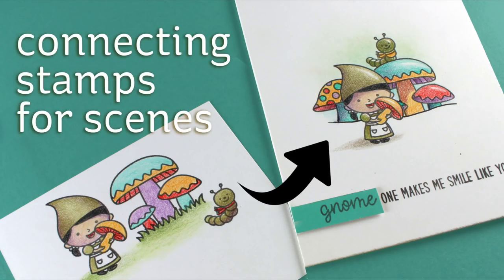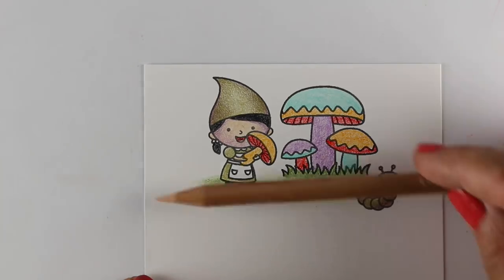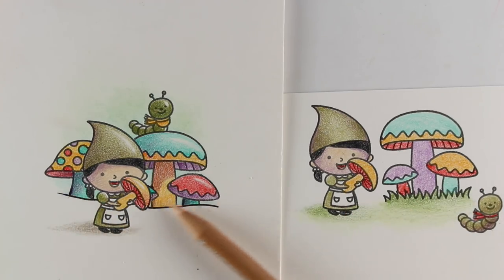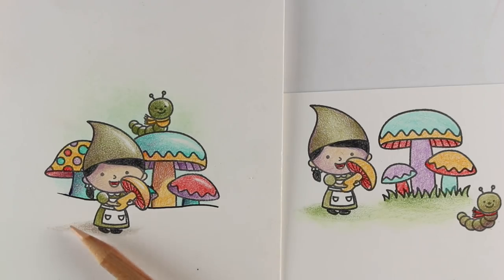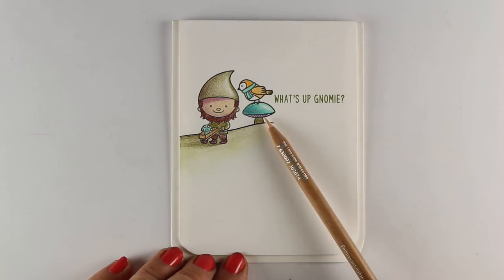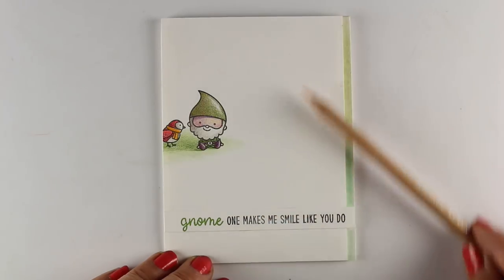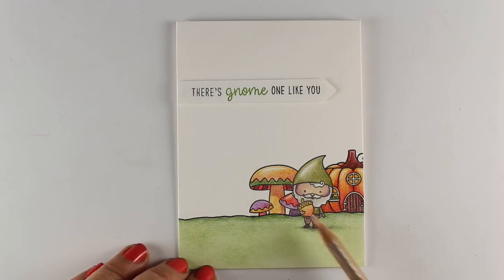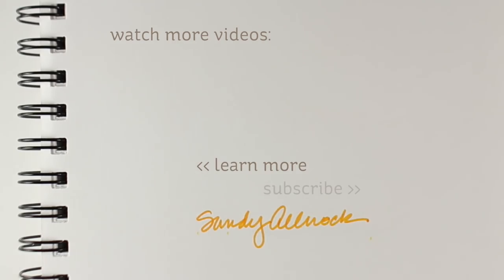Why mask? To connecting stamps for scenes!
Lots of folks email to ask how I think through stamping a scene - so I thought I might start a little series over time to chat about design a bit. This cute set of gnomes from Sunny Studio were so cute - they took a long time to color which would make a crazy-long video, but they're perfect for talking about setting up stamps for little vignette scenes!  Blog post with more info and pinnable images: